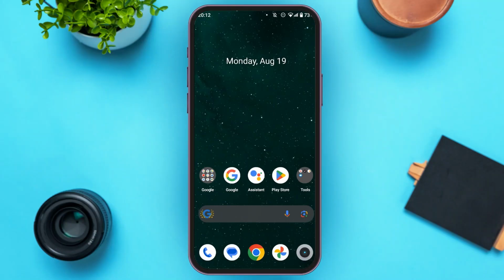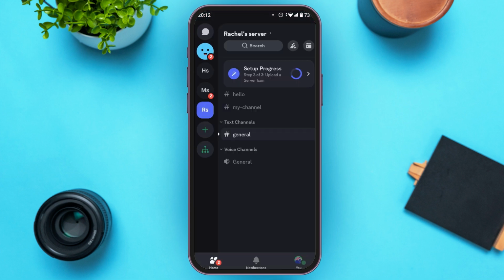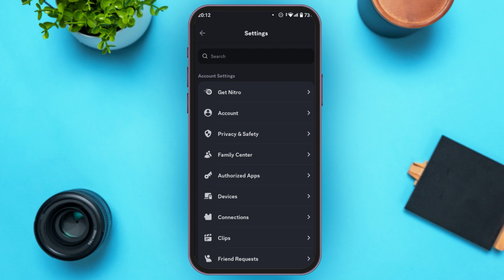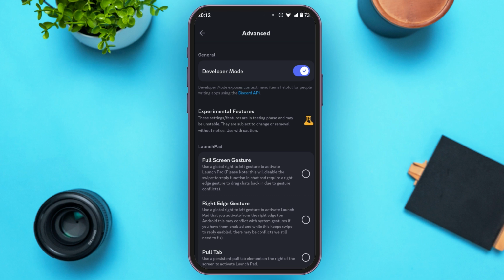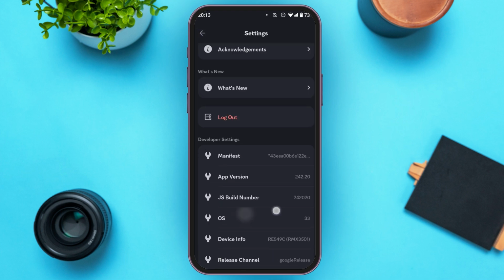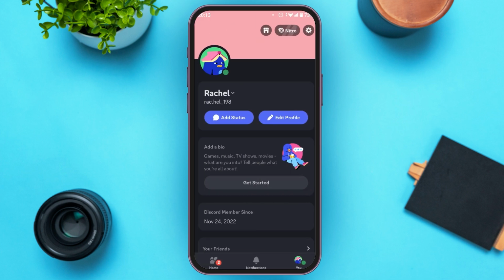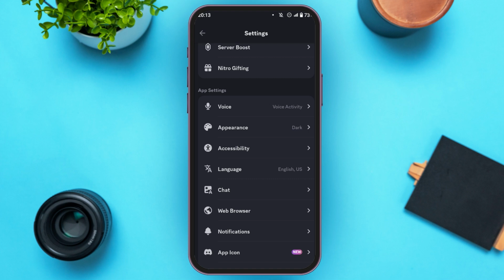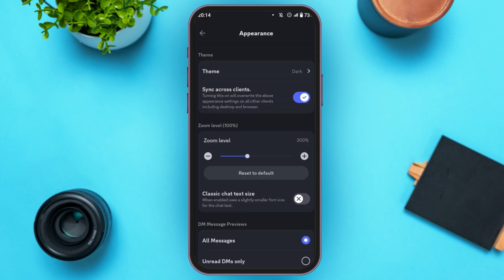How To Go Back To Old Discord Layout 2024 | Get Old Discord Layout Back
If you prefer the older layout of Discord and want to switch back from the new design, this video will guide you through the process. We’ll cover the steps to revert to the old Discord layout using settings and potential workarounds. Follow this tutorial to get your familiar interface back and enhance your Discord experience.